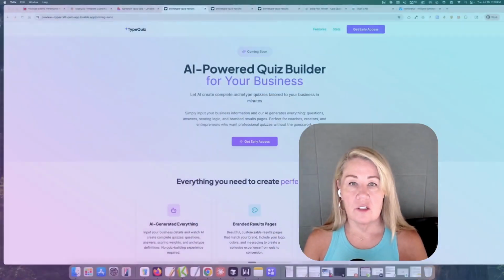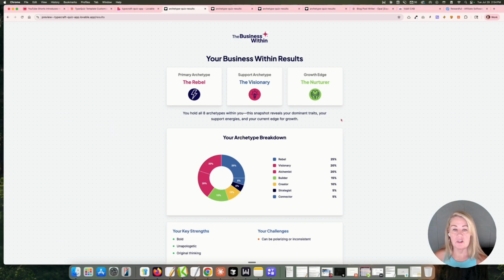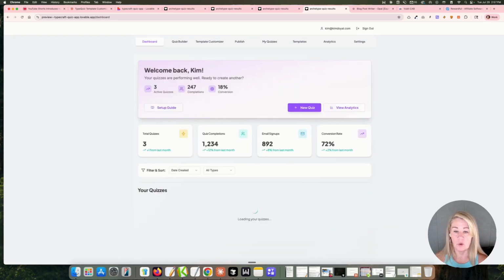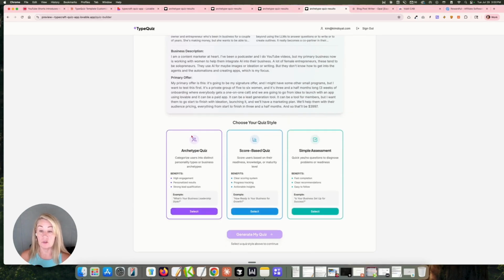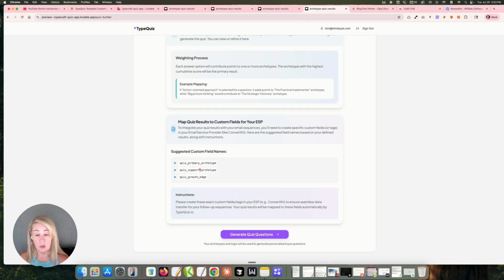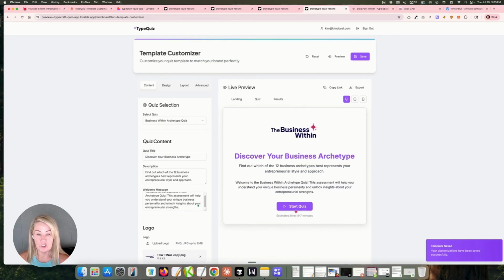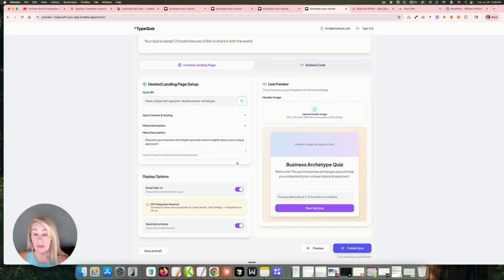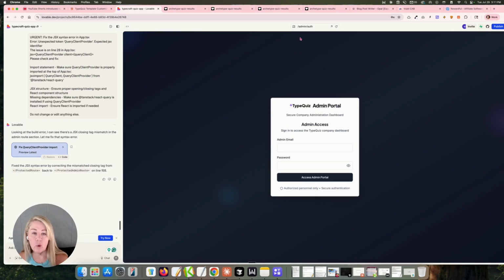I Built an AI Quiz Generator App with No Code (TypeQuiz Lovable Demo)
I built TypeQuiz, an AI-powered quiz generator, with Lovable—without traditional coding. This video is a behind-the-scenes tour of that earlier project, not a walkthrough of a product I'm currently developing.

You'll see the quiz builder, archetype- and score-based quizzes, customization options, and the dashboard I was building. It's an example of what's possible when you apply AI to a practical business problem.

My projects and tools have evolved since this recording.